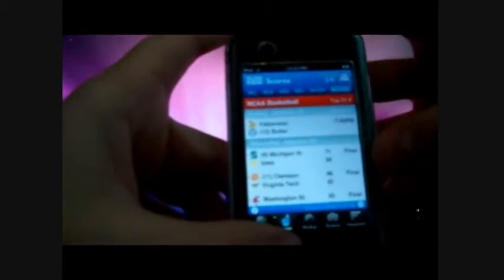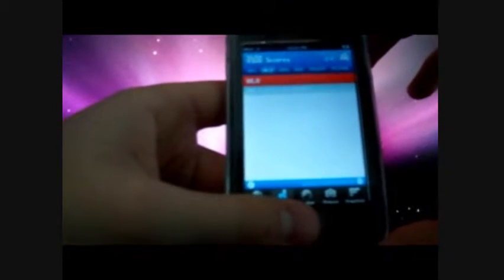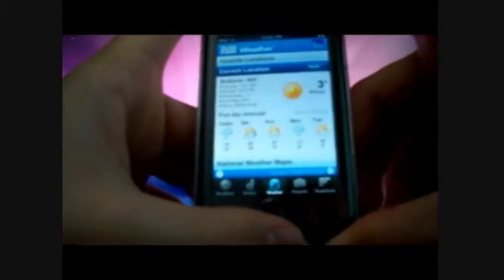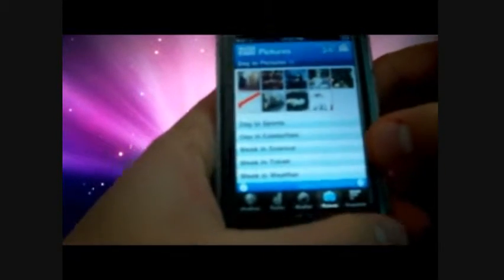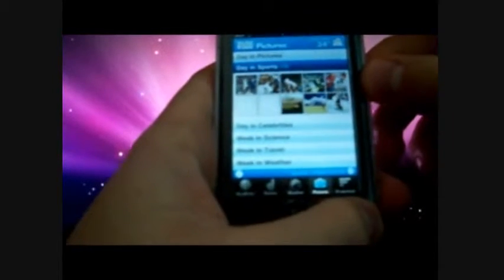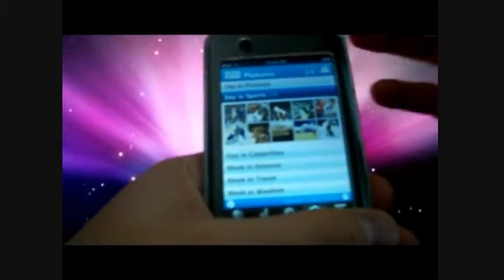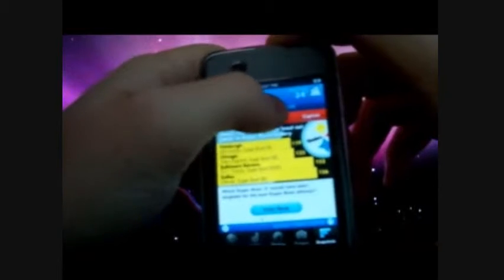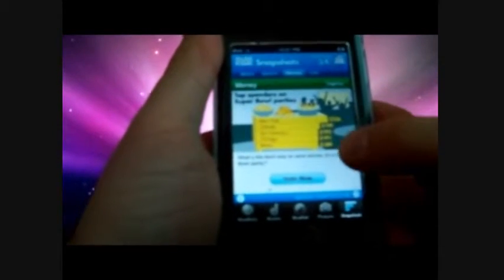Application review: USA today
Hey, this isnt the most exciting review, but is a good application.  If you like to read about news and current events on your iPhone or iPod touch, I would HIGHLY recommend this news application.  As you can see, it works flawlessly!